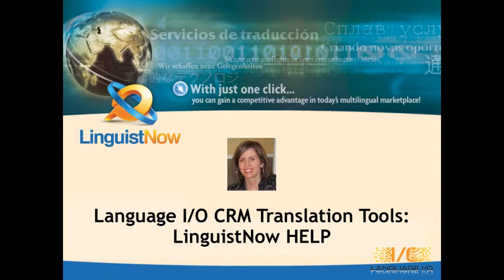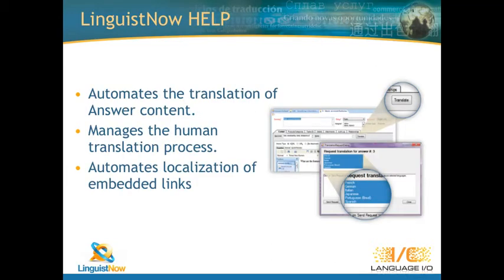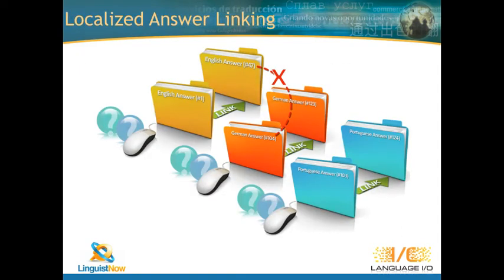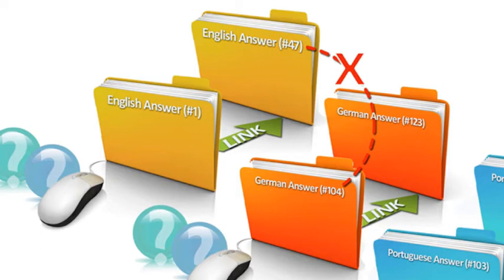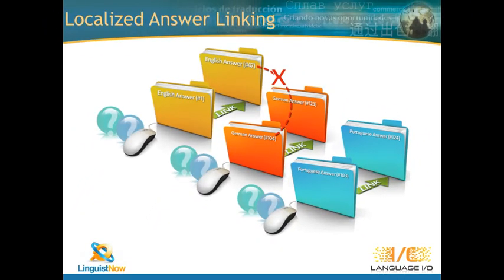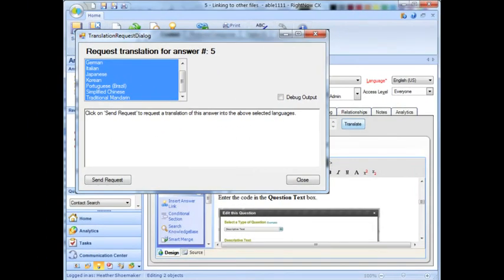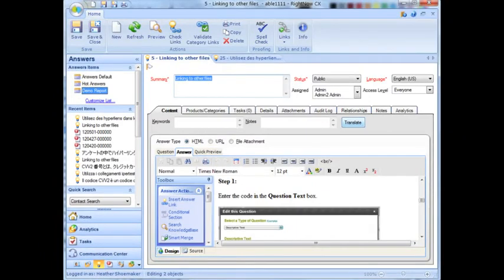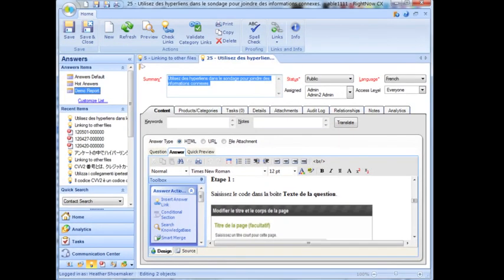LinguistNow Help Demo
This video provides an overview of the LinguistNow Help product provided by Language I/O as well as a demo of the software.